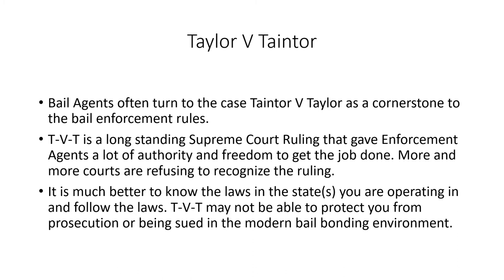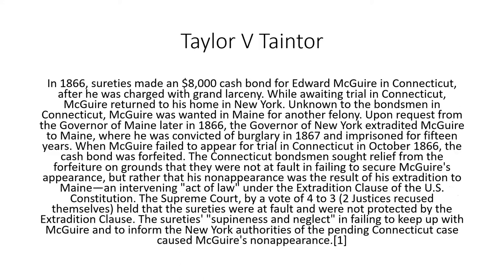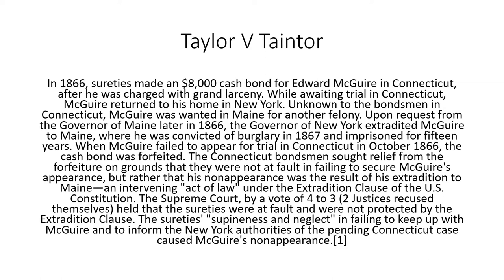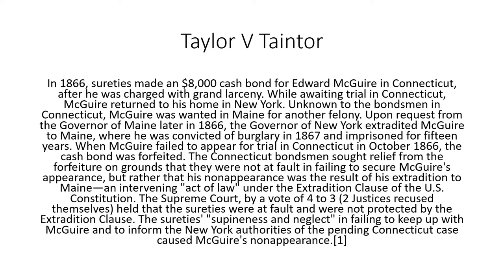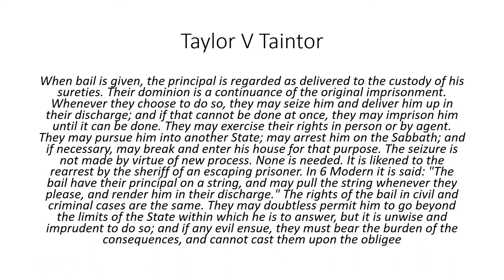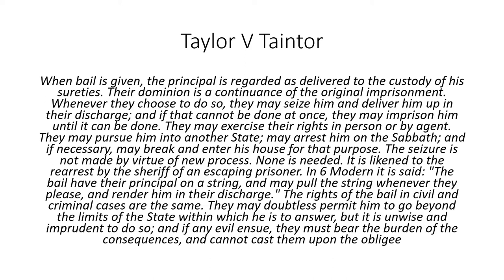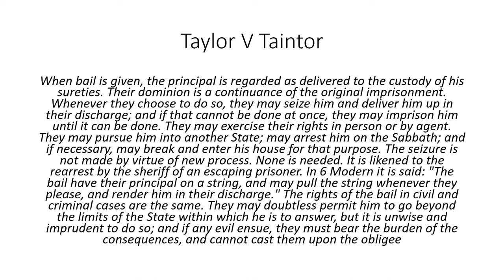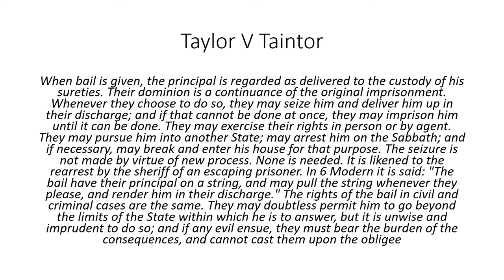Taintor V Taylor Explained